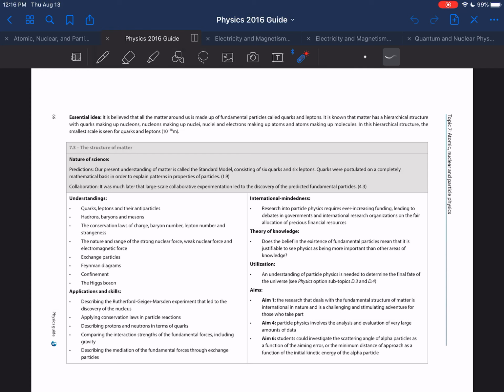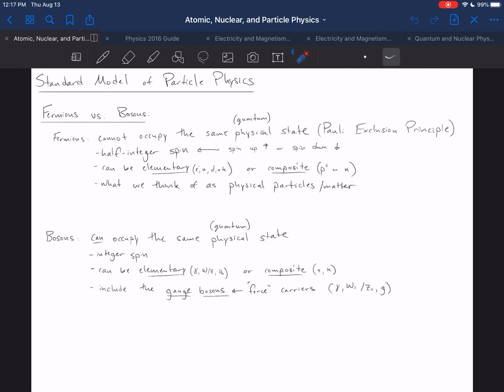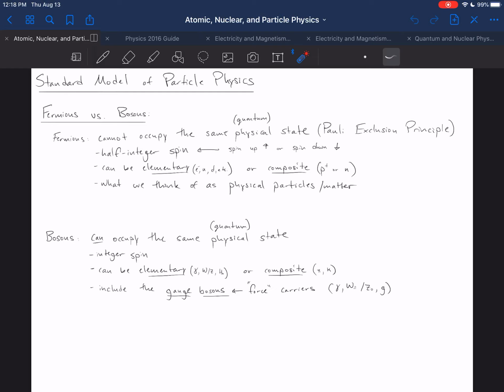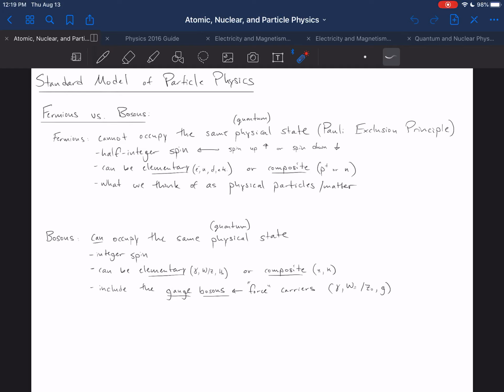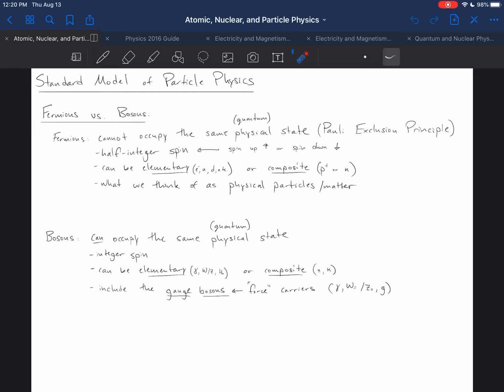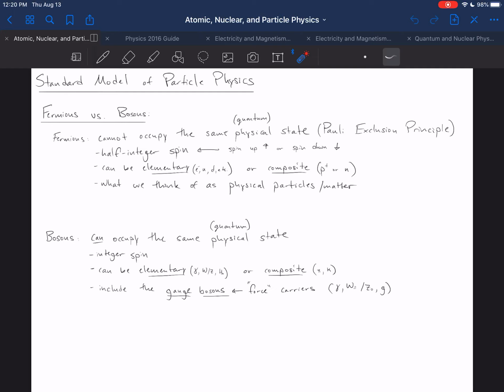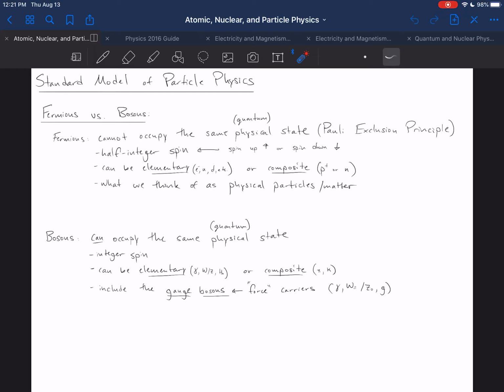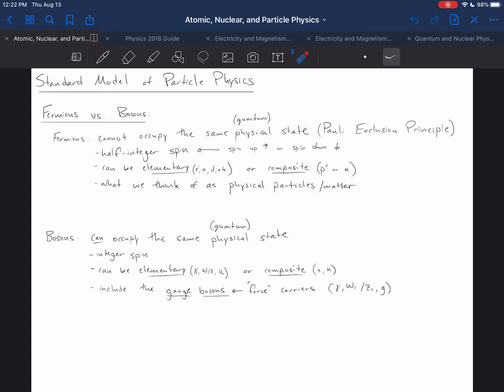Topic 7.3.5 - Fermions vs Bosons